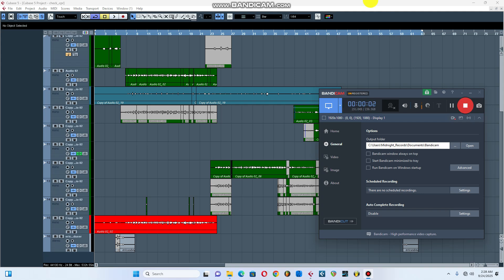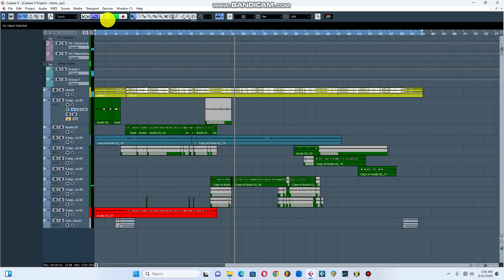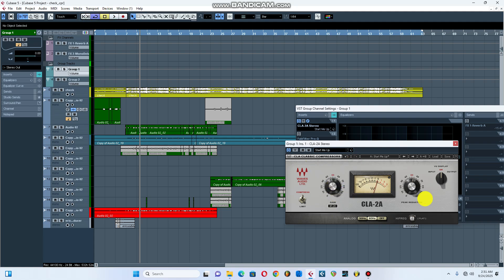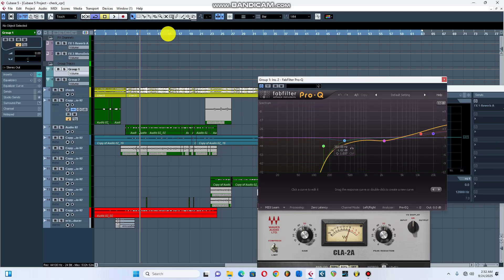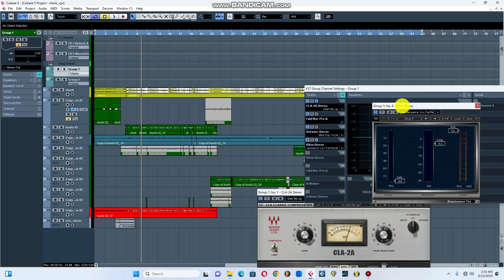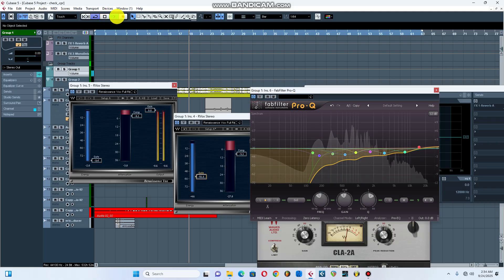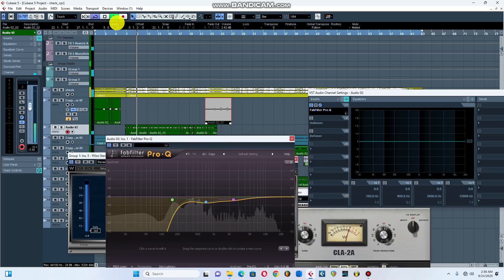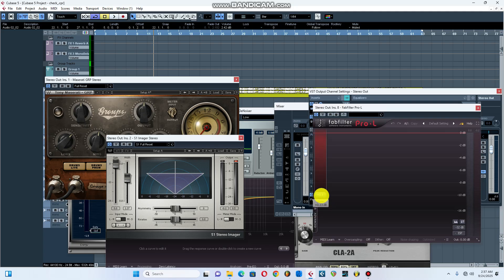how to mix and master your song in cubase like a pro